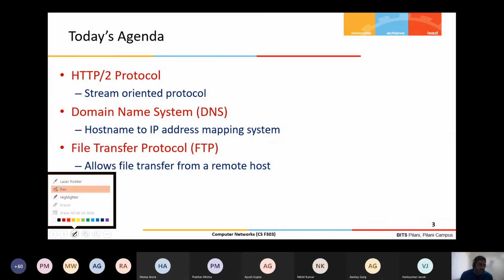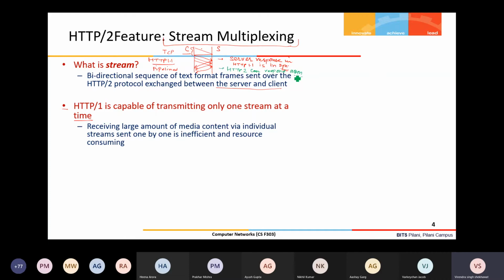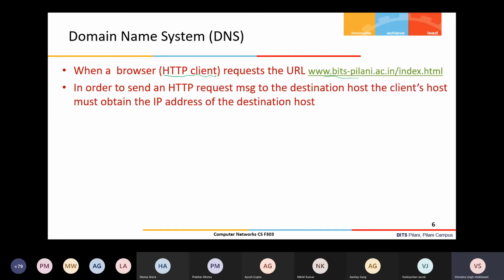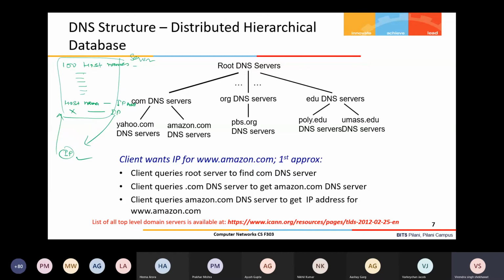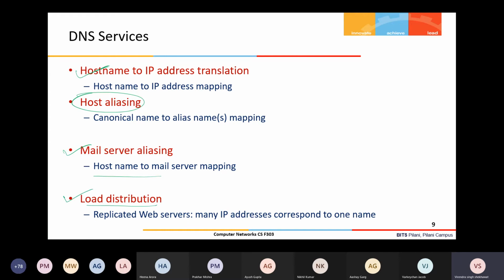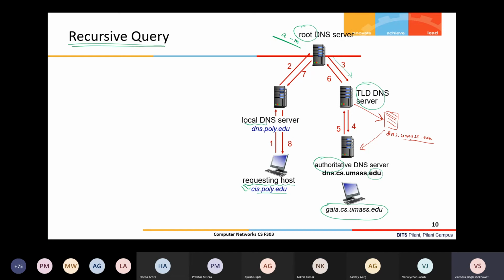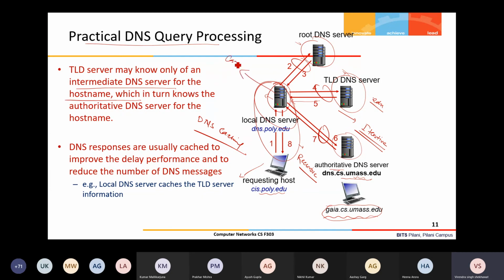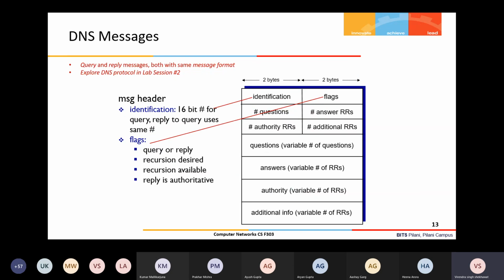COMPUTER NETWORK || LECTURE 6 || 2-02-21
In Today's class, we will discuss the mapping service used for hostname to IP address in the Internet.